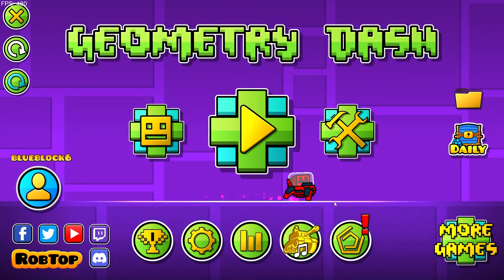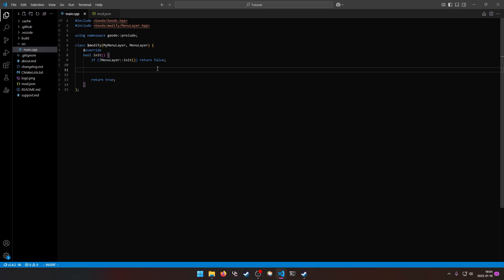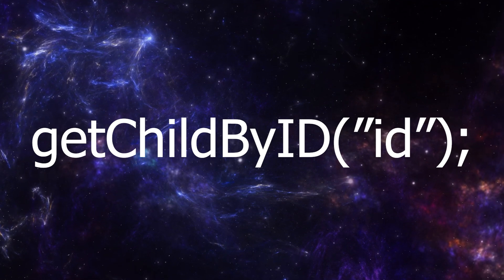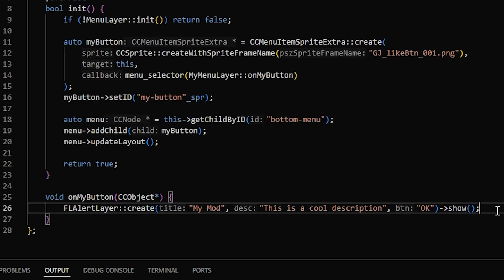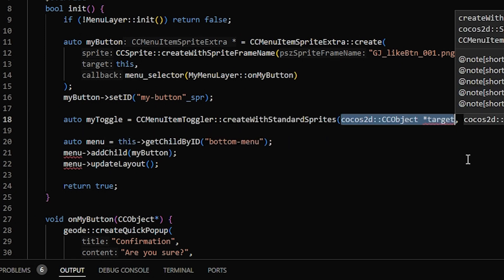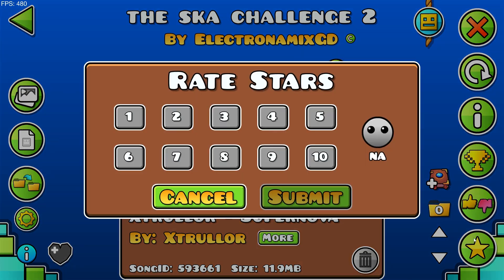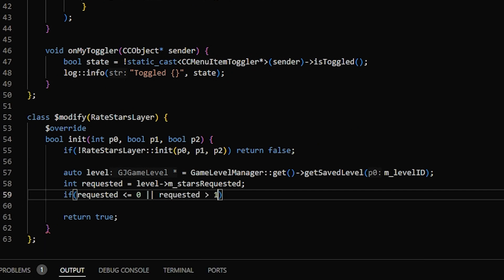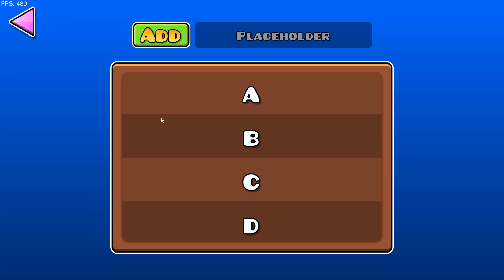Basic UI Modding | Geometry Dash Modding Tutorial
0:00 Intro
0:11 DevTools
1:24 Node IDs
1:45 Basic Button
3:15 Ways to Get Nodes
4:18 Basic Popup
4:50 Advanced Popup
6:14 Basic Toggle
7:37 Practical Example
10:59 Outro